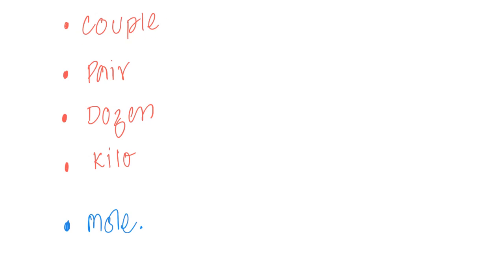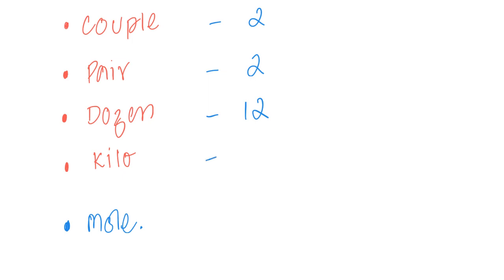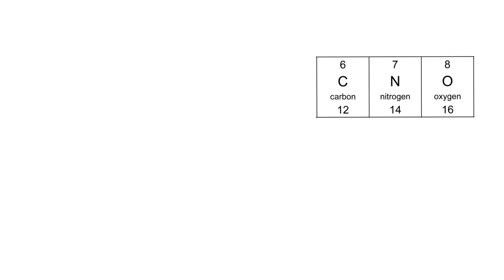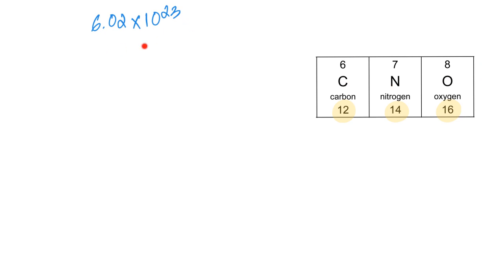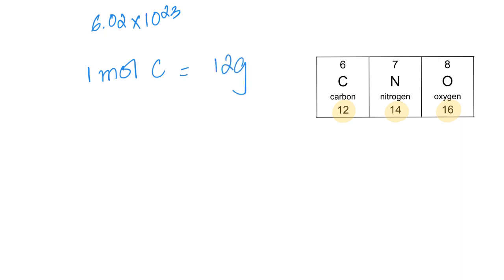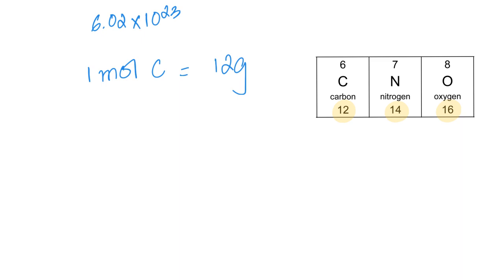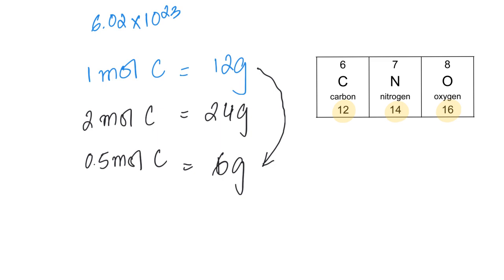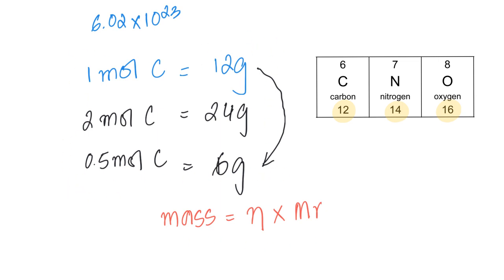Moles - 3 - The Chemist's Dozen